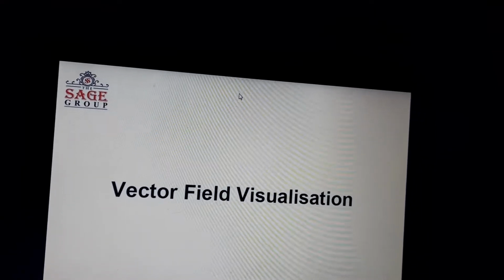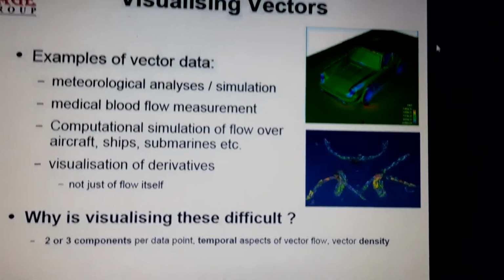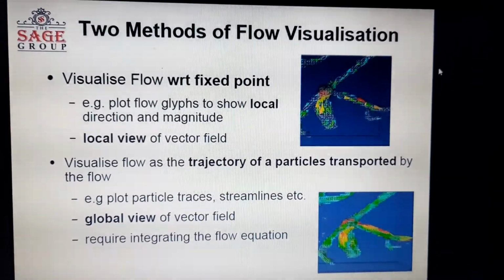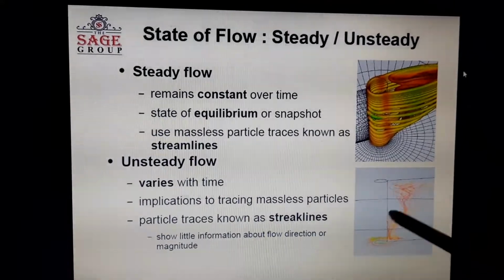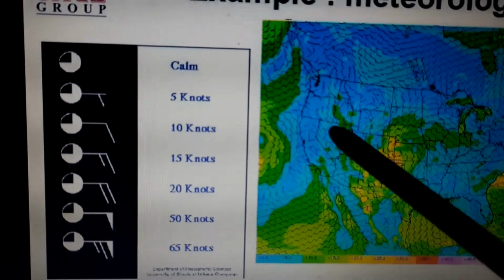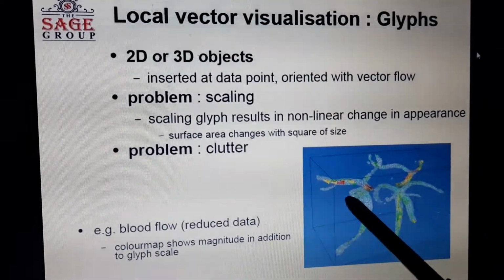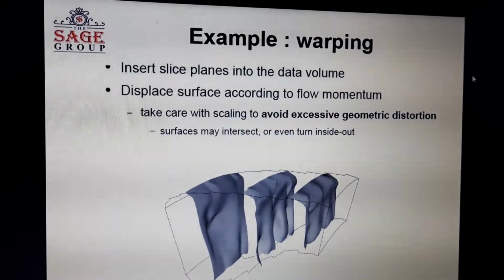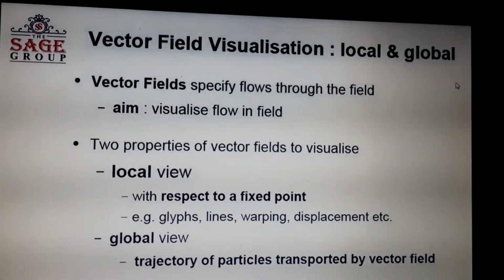Vector Field Visualization CS - 603B CGV UNIT - 4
Vector Field Visualization